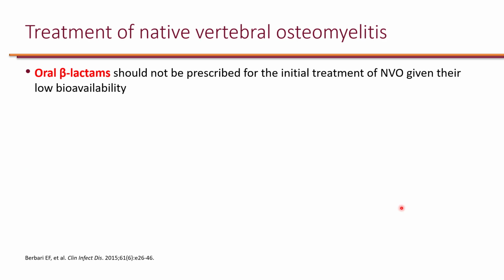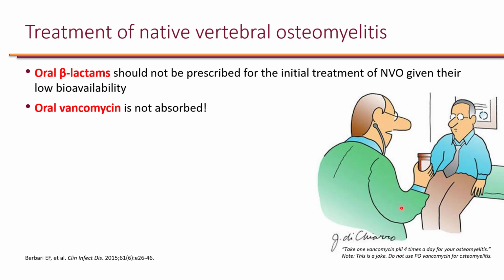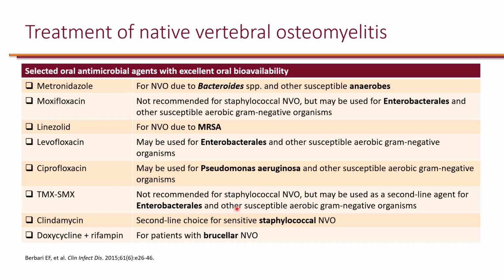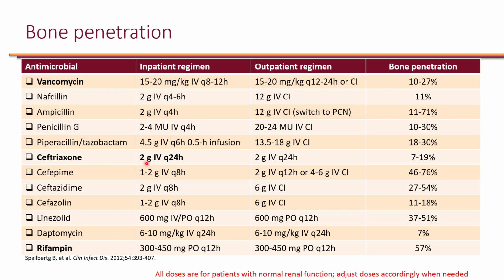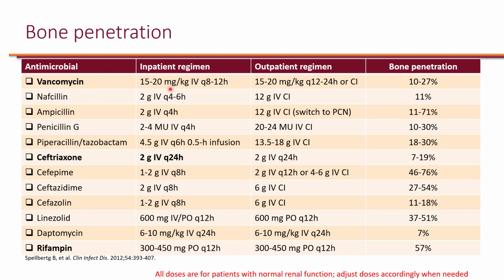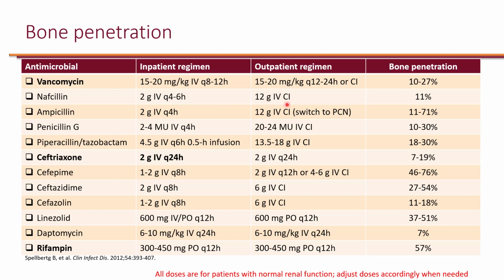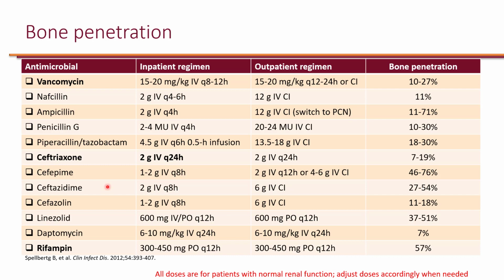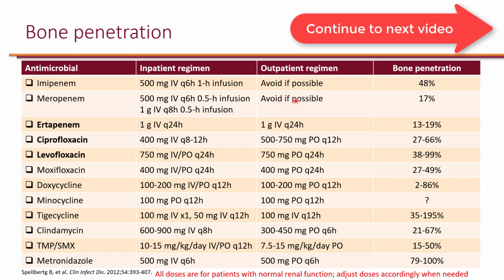Bone and Joint Infections LO 4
LO 4. Avoid drugs that lack bone penetration for treatment of osteomyelitis.